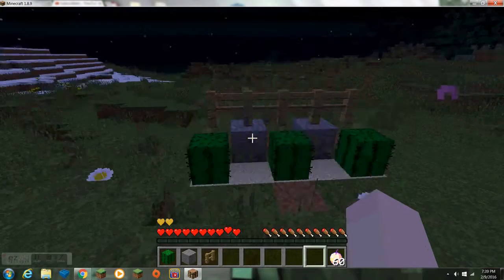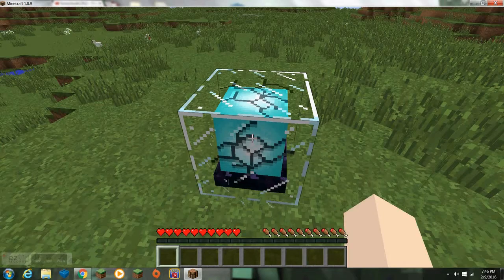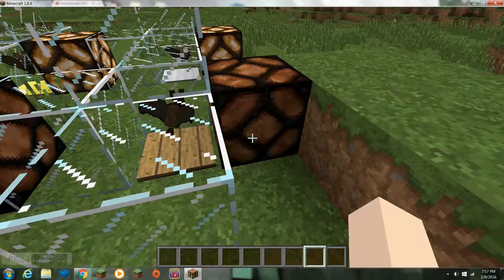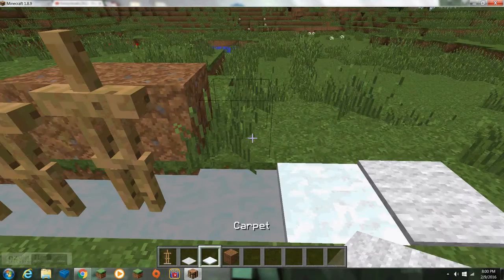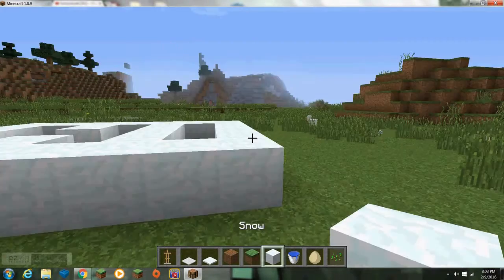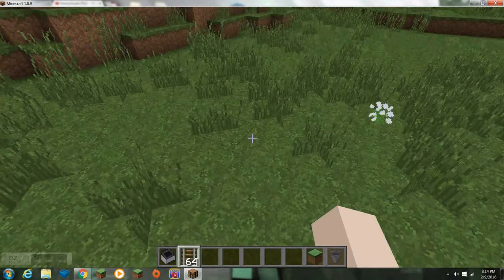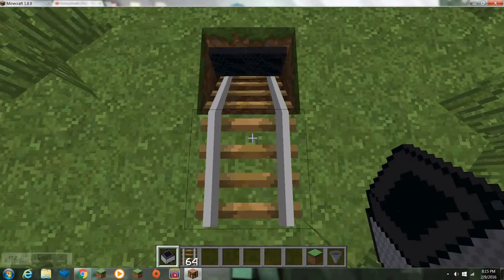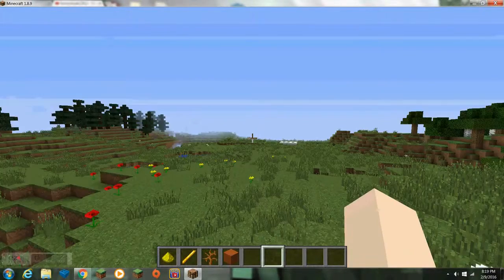15 things you probably didn't know about minecraft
Thank you for 60 subs! and excited for 500 vids!! if we gets 2 likes I'll make more!